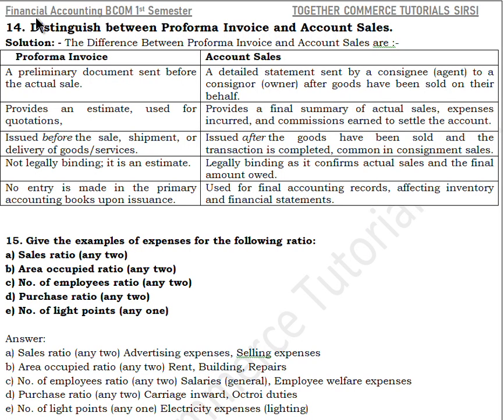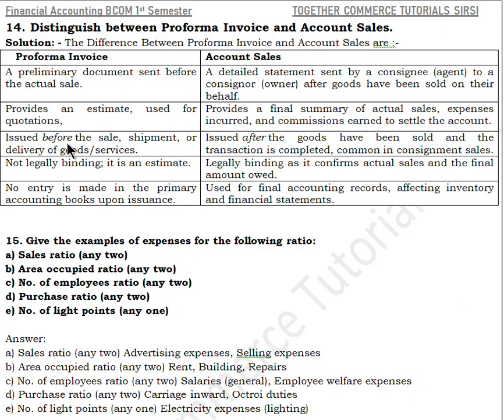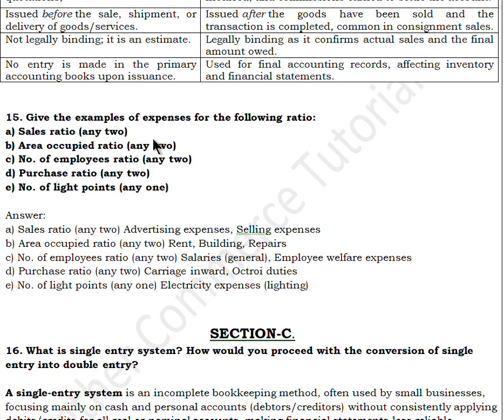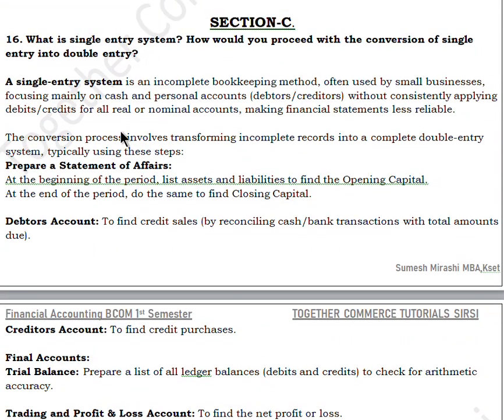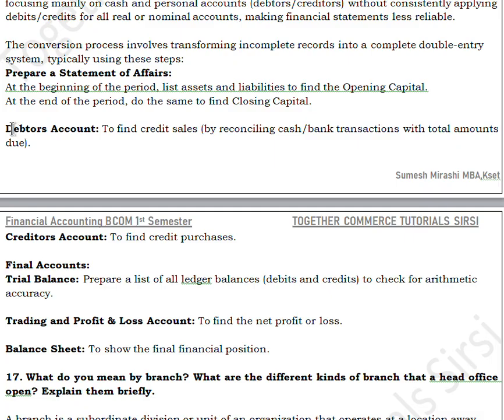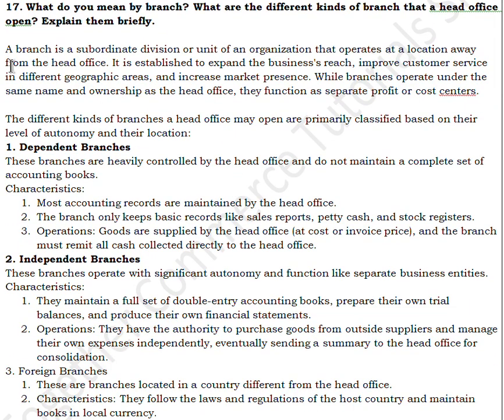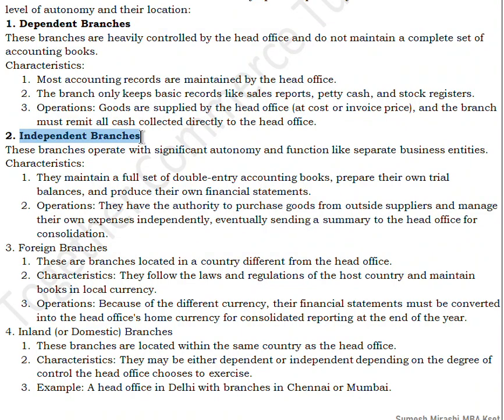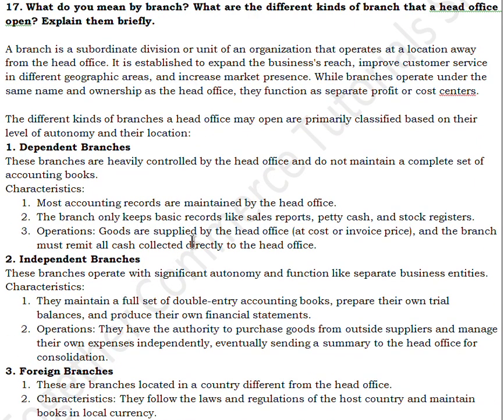Financial Accouting Bcom 1 5 marks part 2 Q 14,15,16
Financial Accouting Bcom 1Semester 2025 question paper sovled section C 10 marks questions Q 14,15,16 Solved (All thoery Questions)